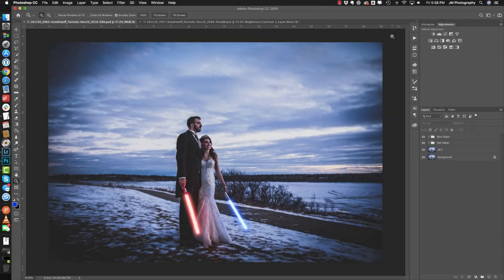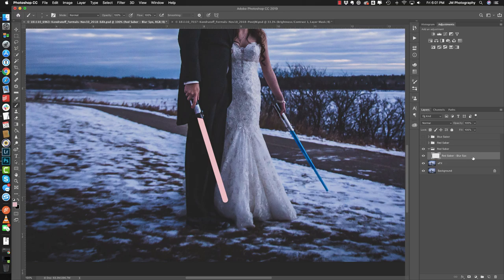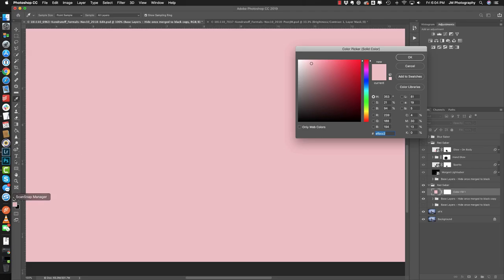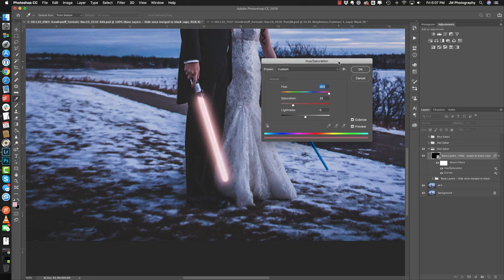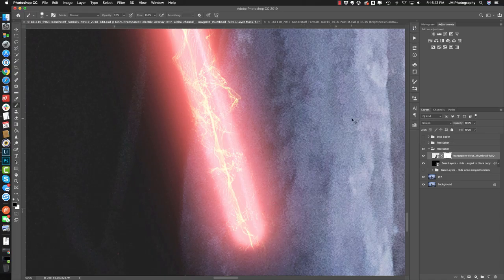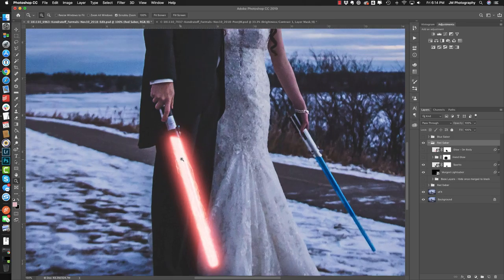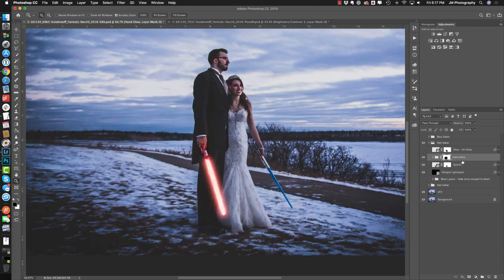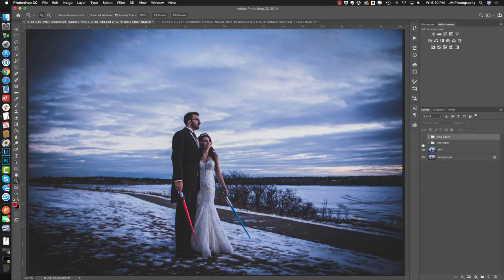How to Create Lightsaber Effect using Adobe Photoshop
In this video I show you how to create a lightsaber effect in photoshop